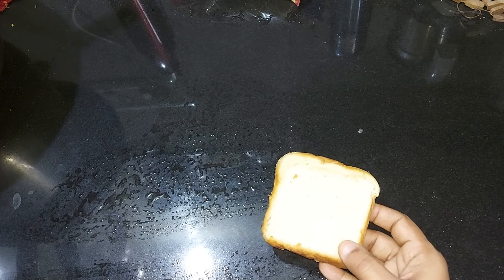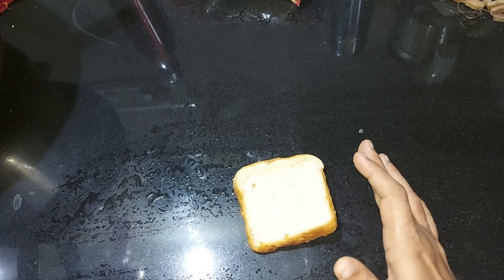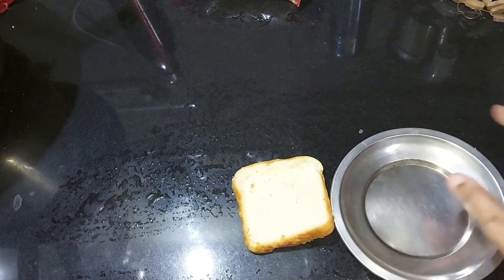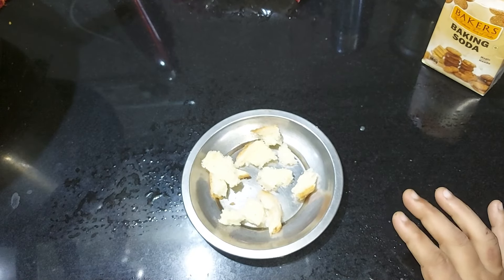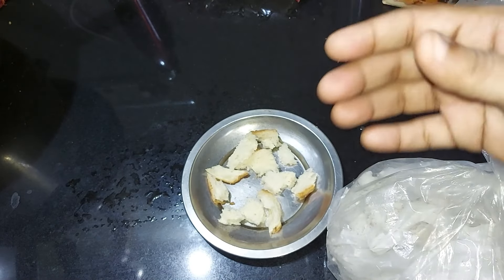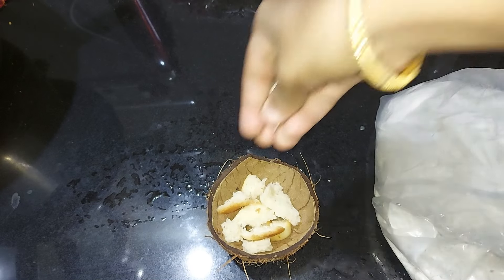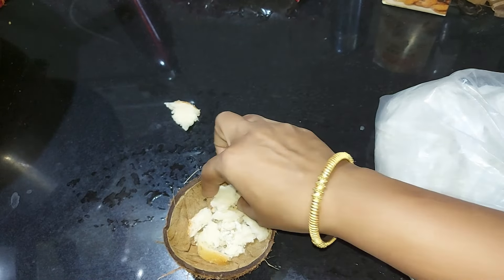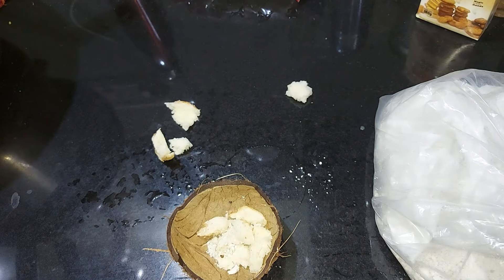ഒരു പീസ് ബ്രെഡ് ഉണ്ടെങ്കിൽ പാറ്റയെ എല്ലാം തുരത്താം